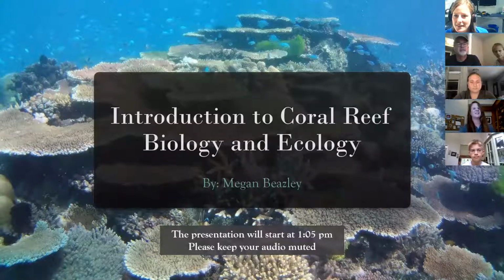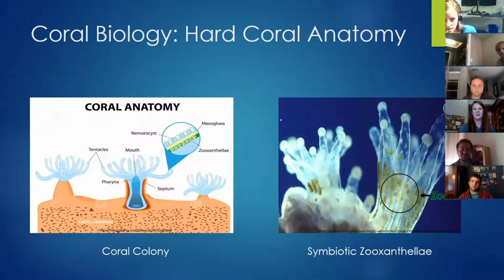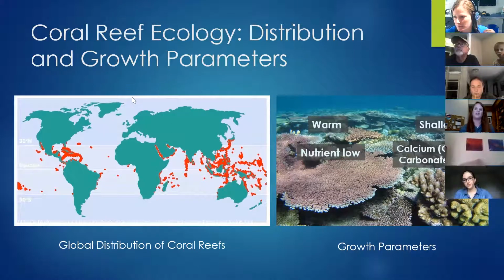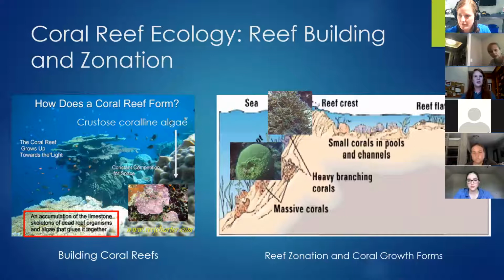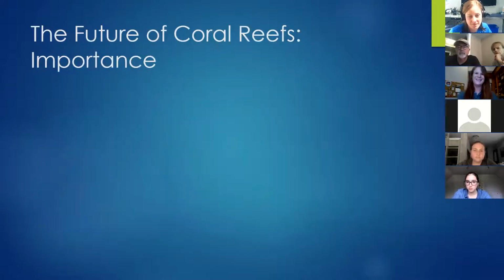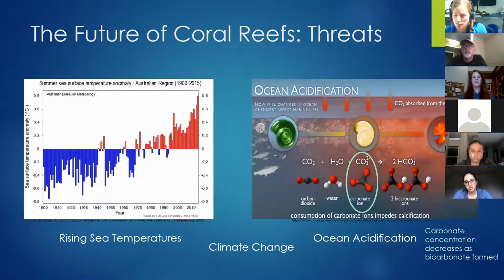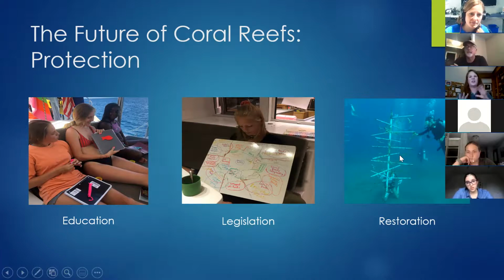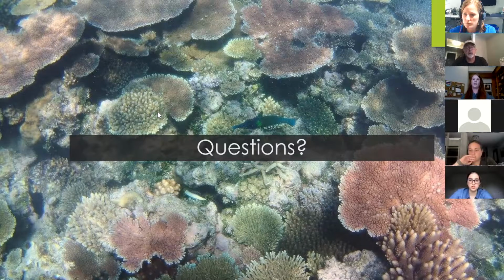Broadreach Lecture Series: Introduction to Coral Reef Biology and Ecology with Megan Beazley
Dive into the colorful world of coral reefs and discover: Is a coral a plant or an animal? How can so many fish live on such a small area of reef? What can we help sustain these beautiful ecosystems in the future? Join me for answers to these questions and more!